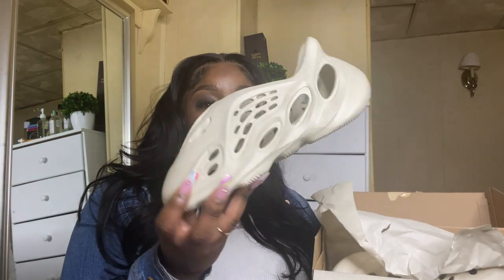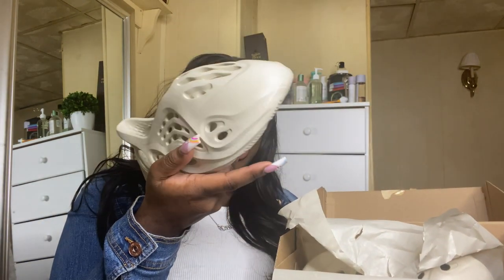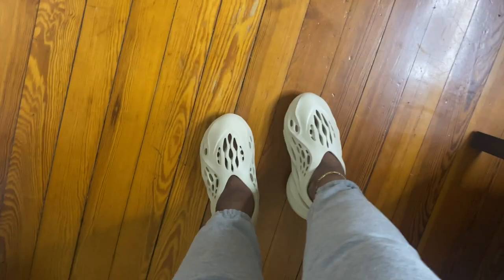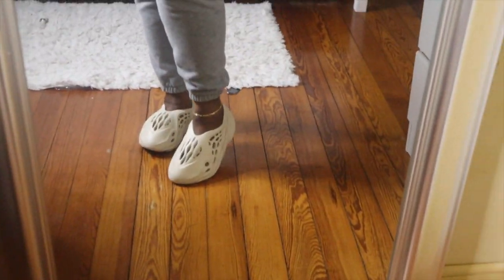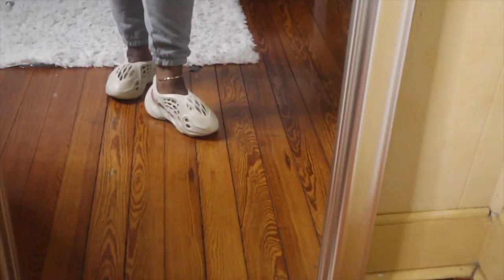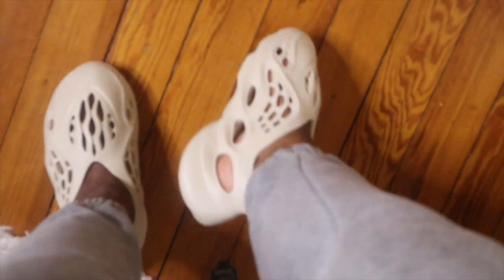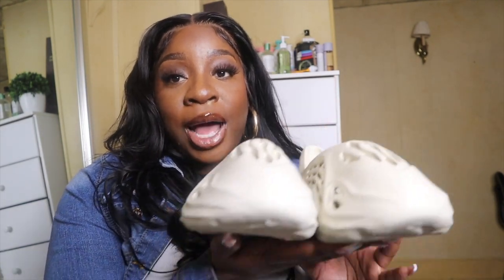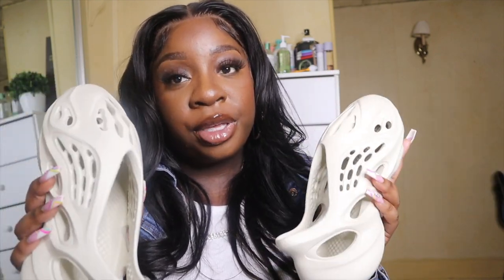YEEZY FOAM RNNER UNBOXING & REVIEW FT. STADIUM GOODS + SIZING FOR FEMALES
♡ I N S T A G R A M @belle.evannii
♡ S N A P C H A T @gold.depositss